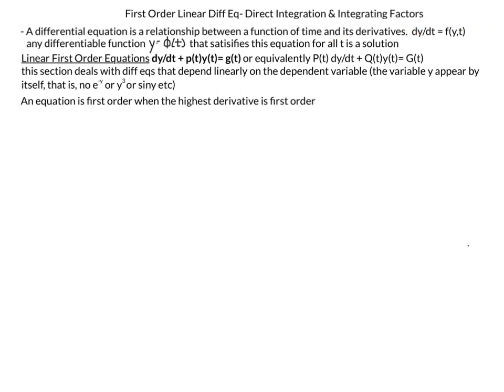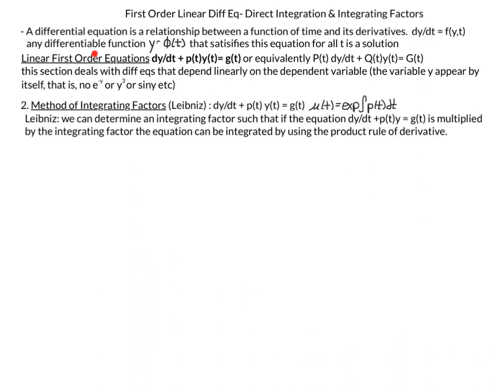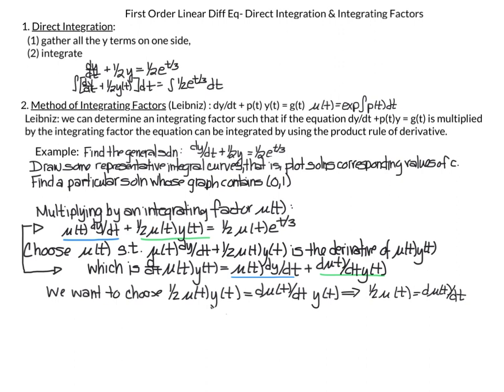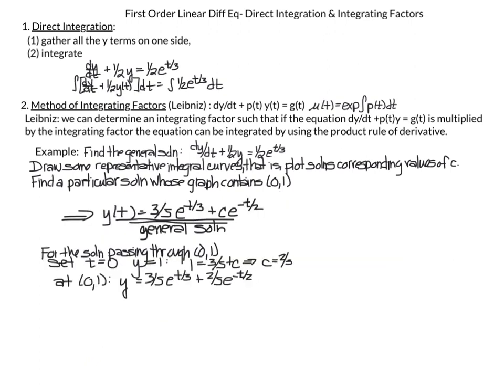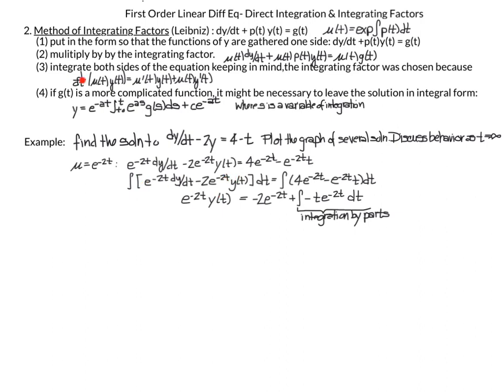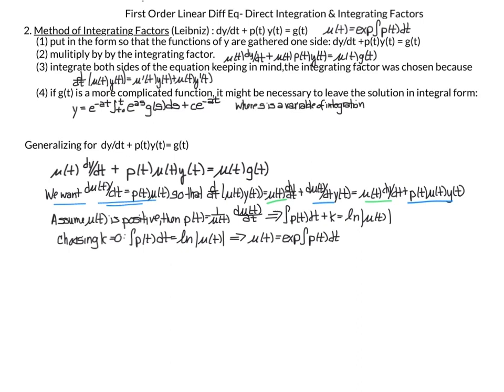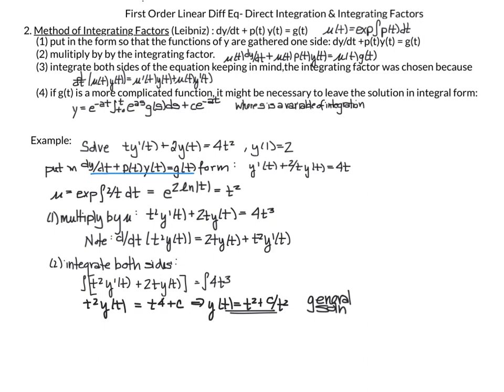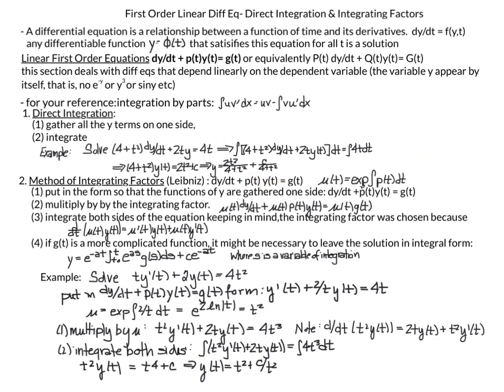Differential Equations Chapter 2.1: 1st Order Linear DE, Direct Integration &Integrating Factors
This video covers Differential Equations: Linear Diff Eqs, Direct Integration and the Method of Integrating Factors. Topics include
- a Direct Integration Example
- Linear Differential Equations: dy/dt + p(t)y(t) = g(t)
- Leibniz's Method of Integrating Factors
- derivation of the integrating factor
- worked examples